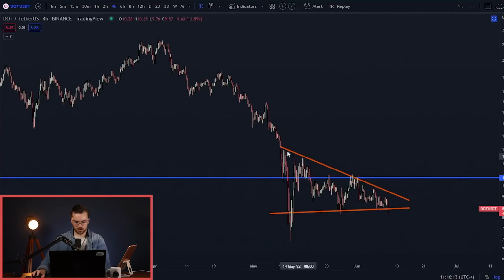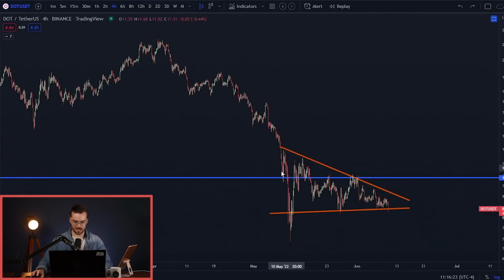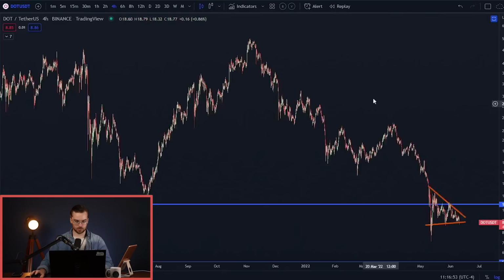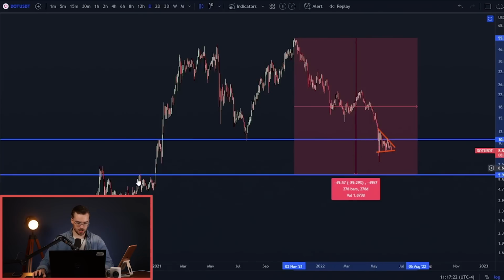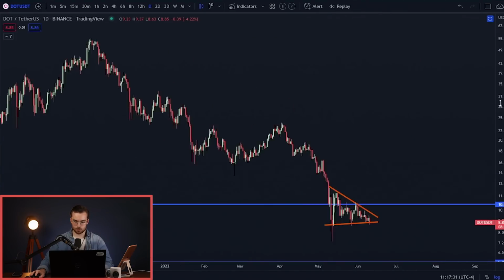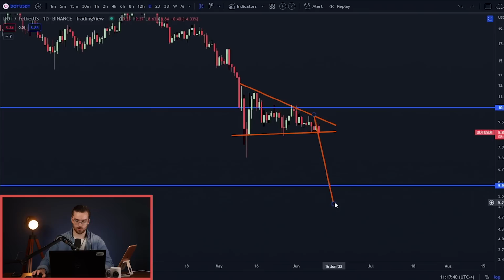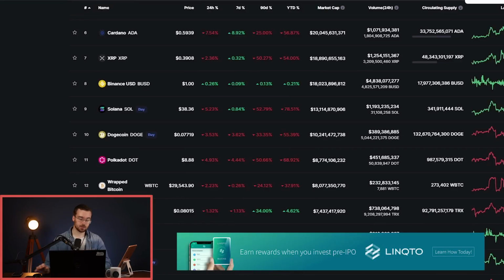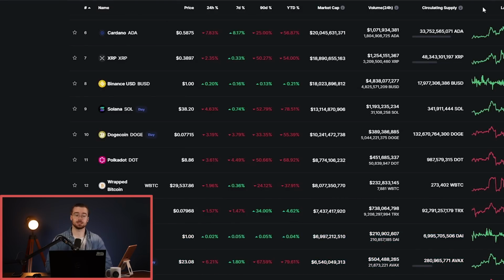$6 Then $100 Polkadot Price Prediction! Polkadot Drop Then MOONSHOT?!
In this episode, I break down why Polkadot, along with the rest of crypto, will have one final drop followed by a meteoric rise into the rest of this decade.

Use our link to get a $100 funding reward!

Follow Tshroom on Twitter! @Tshroom
Follow Smay on Twitter! @SMAY_BTC